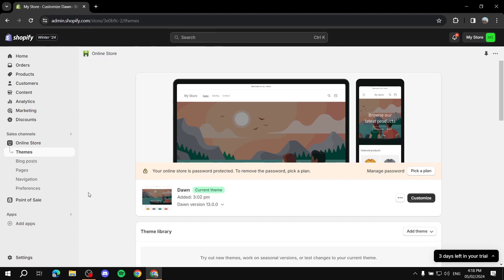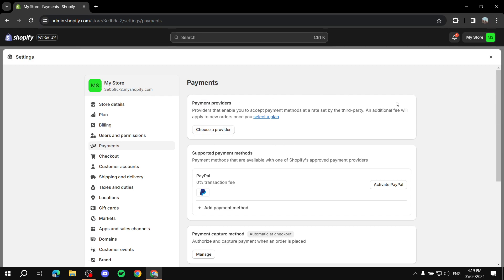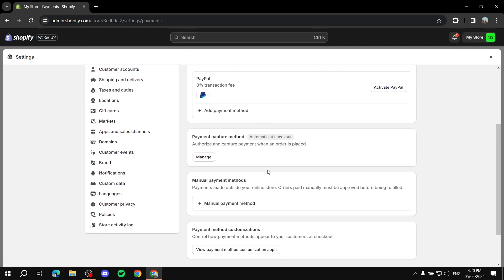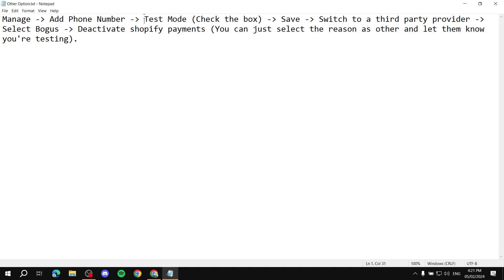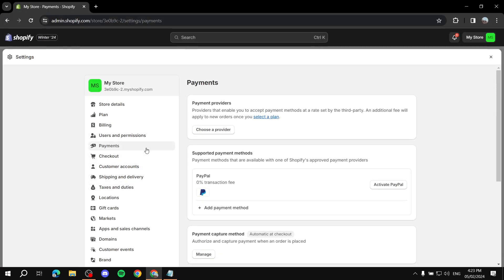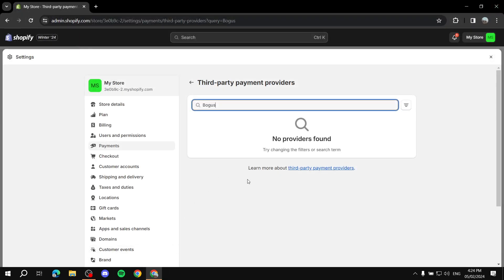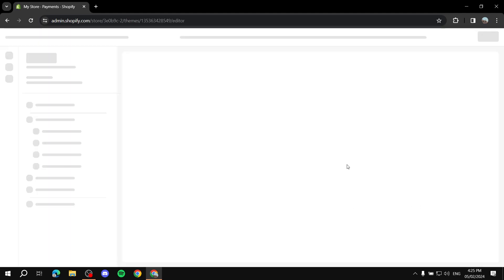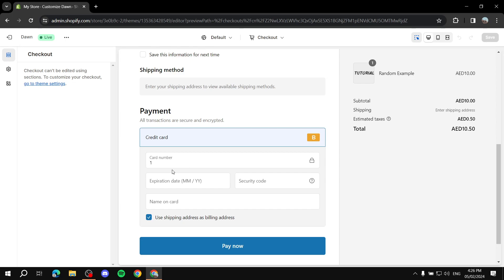How to Place a Test Order on Shopify WITHOUT Using Real Money | Shopify Bogus GateWay Tutorial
If you are looking for a video about How to Place a Test Order on Shopify WITHOUT Using Real Money, here it is!
This video is a Shopify Bogus Gateway tutorial.